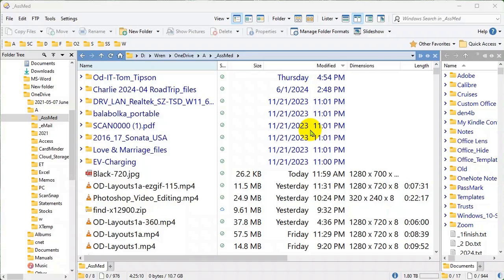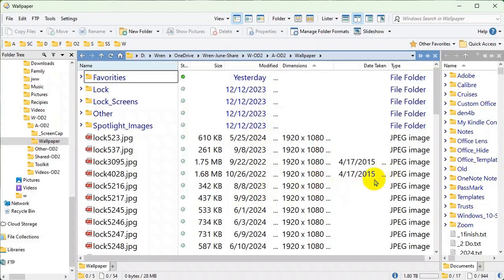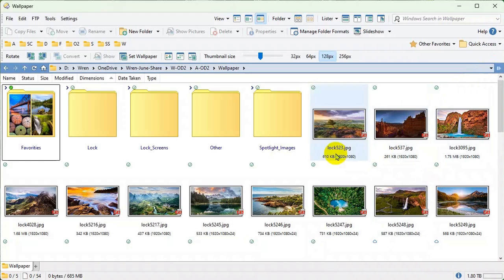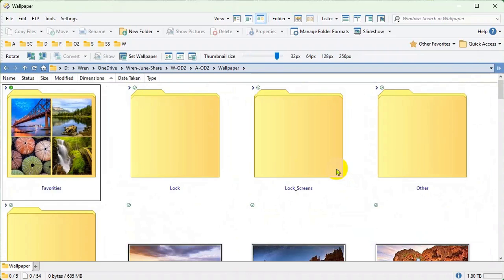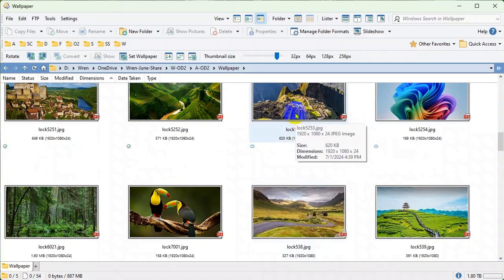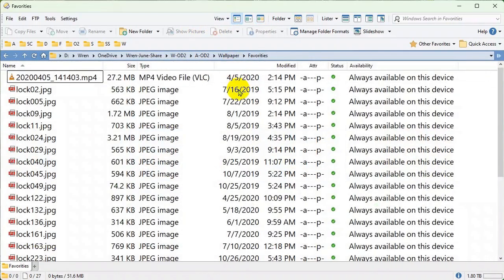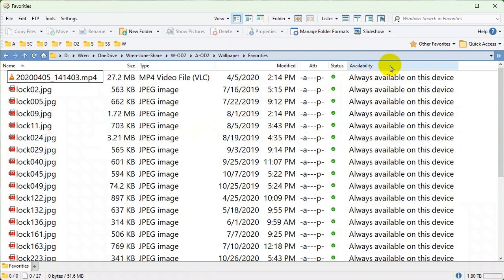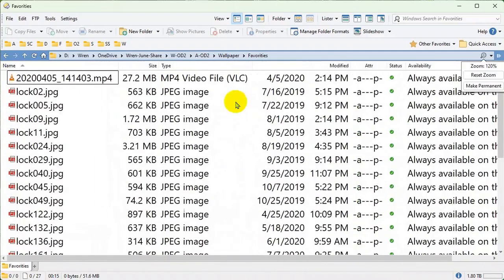Directory Opus: 2 - Resizing Thumbnails and Text (w/higher volume)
Same video as the one posted on July 14, 2024, but with increased volume.